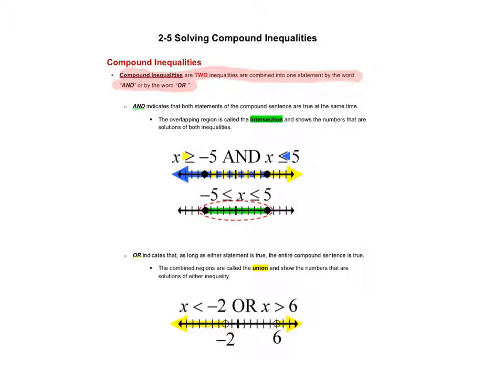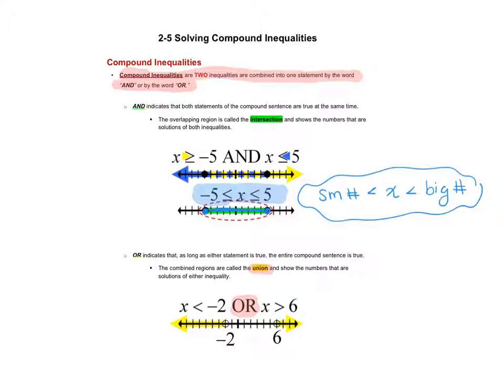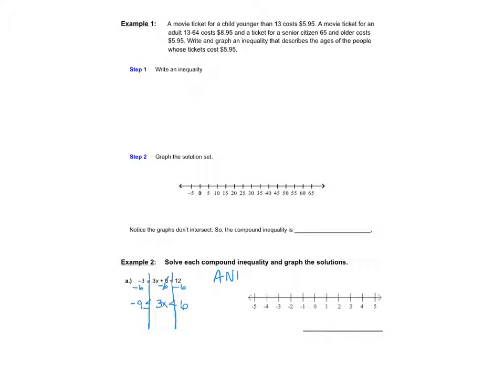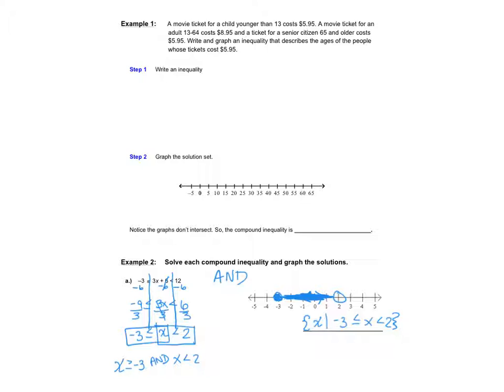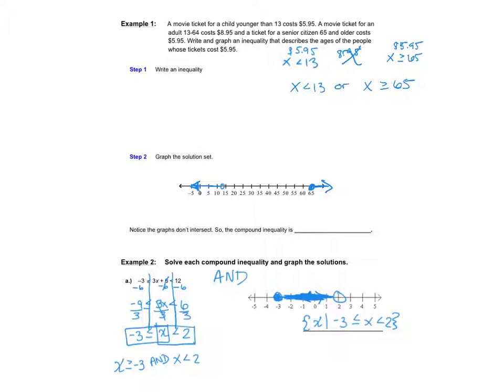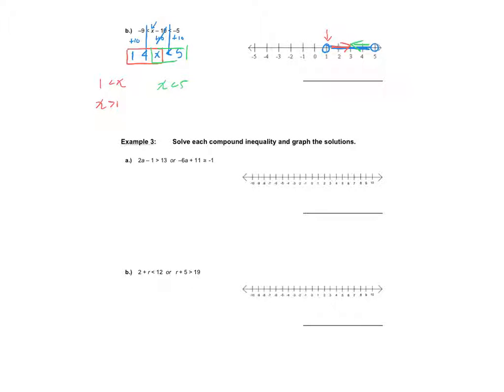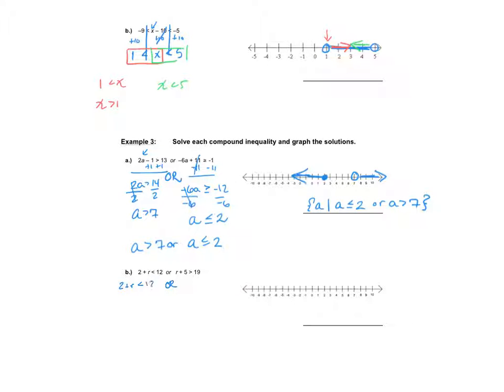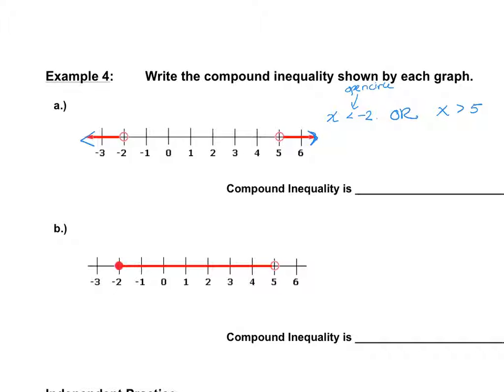2-5 Algebra compound inequalities